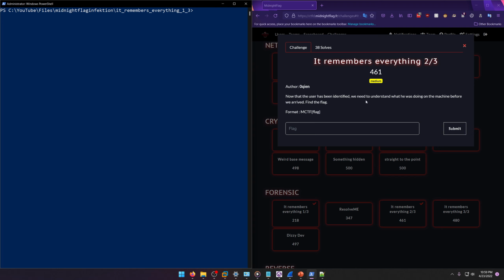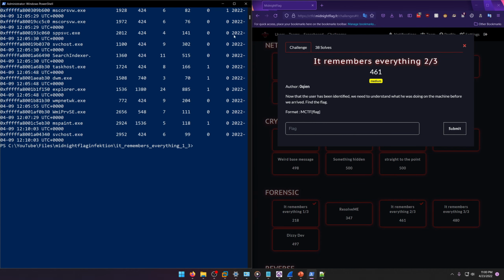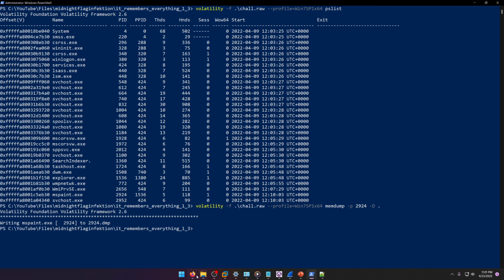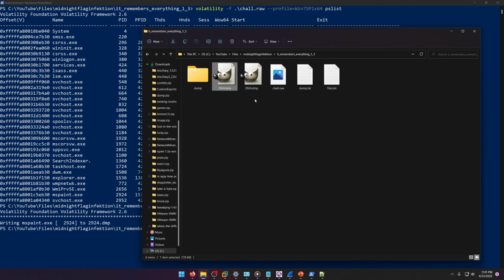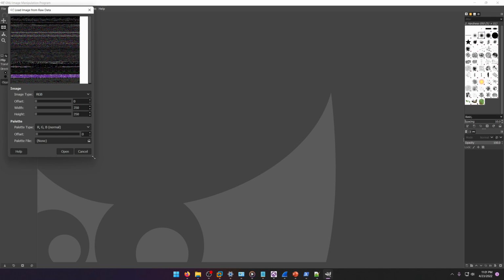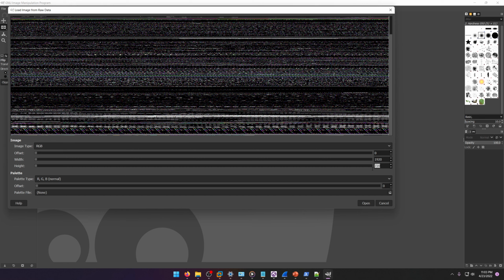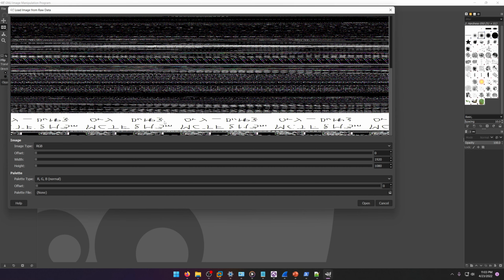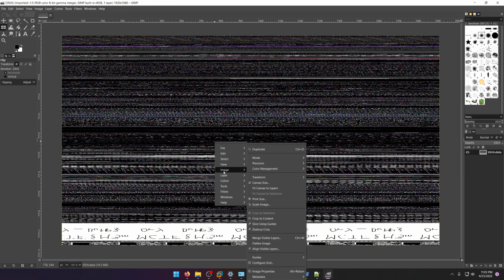MidnightFlag - INFEKTION 2022: It remembers everything 2/3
In this MidnightFlag - INFEKTION 2022 video, we do a writeup of the It remembers everything 2/3 forensics challenge.